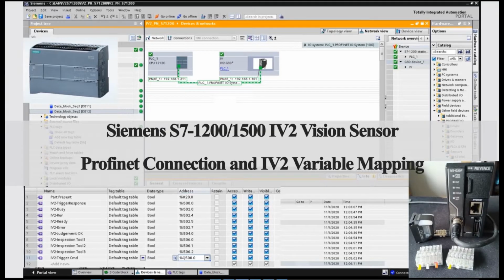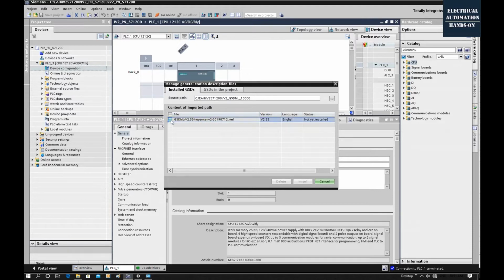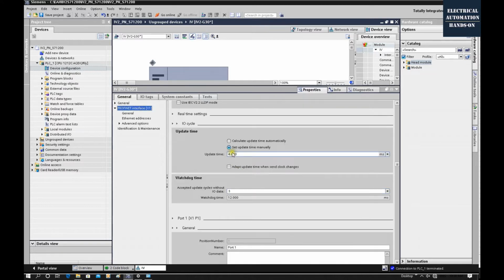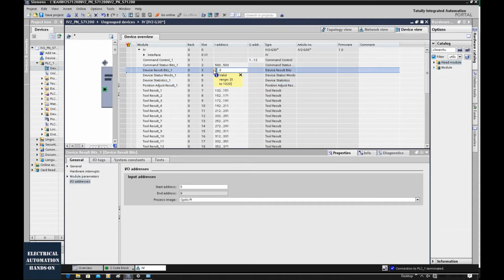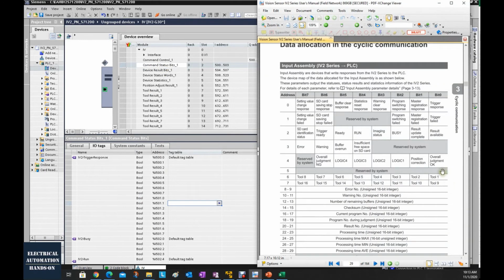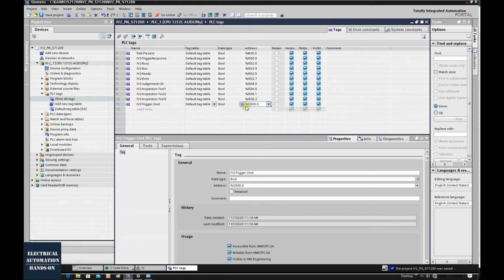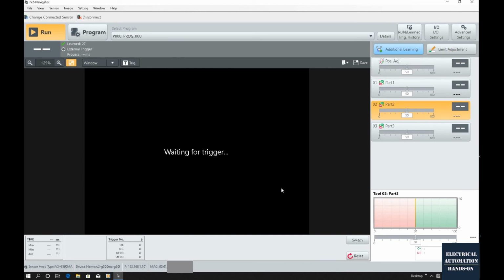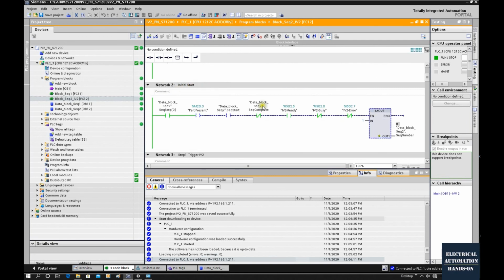K17a. Siemens PLC and Keyence IV2 Vision Sensor Profinet Connection and Variable Mapping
The "Error" signal, it should be I503.7